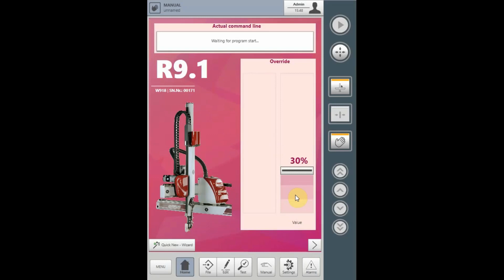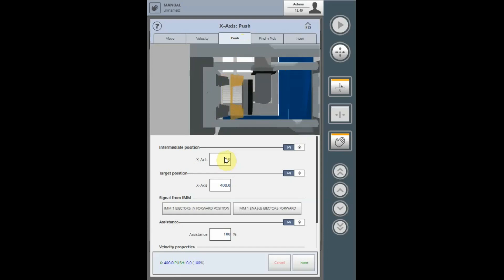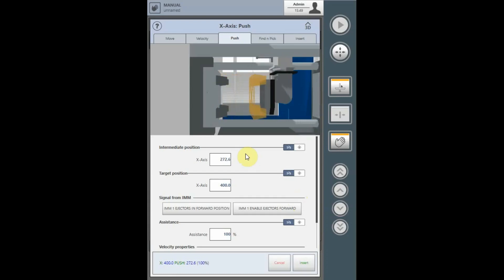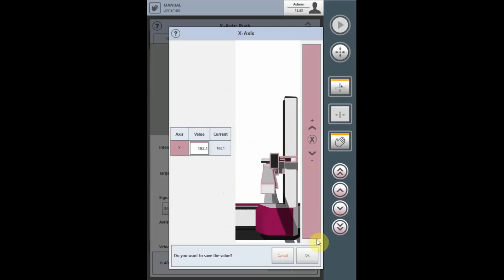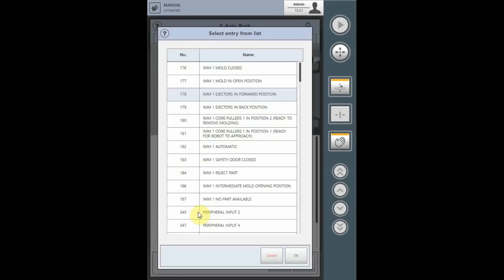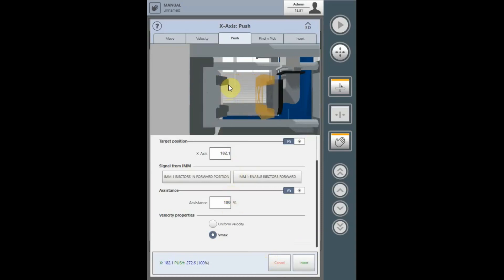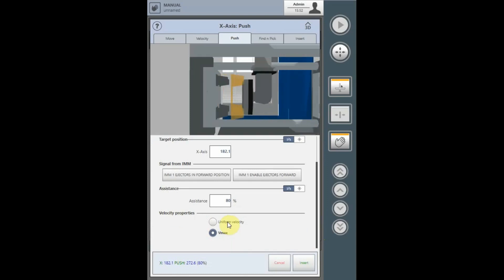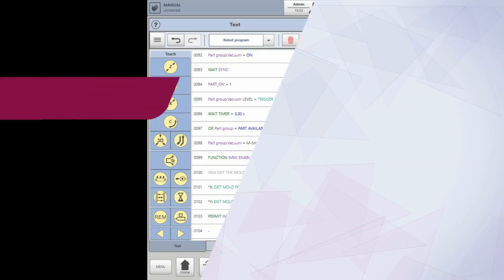R9 Soft Push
How to setup and use Soft Push